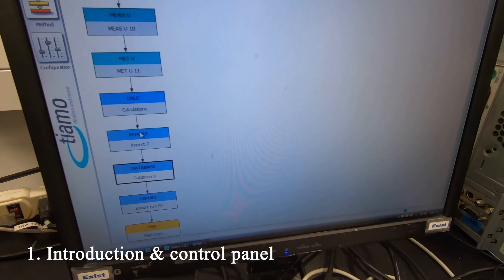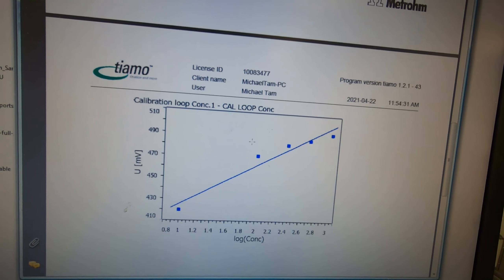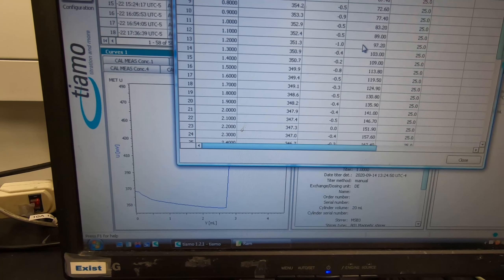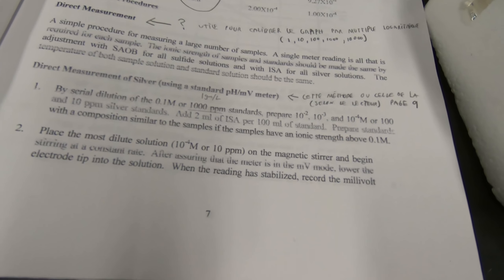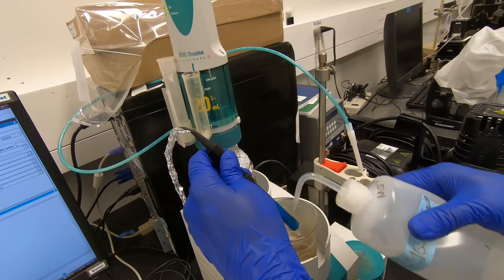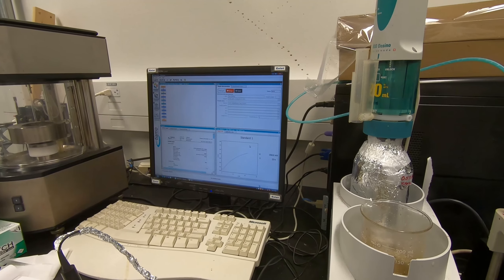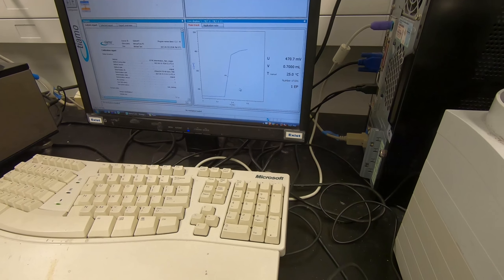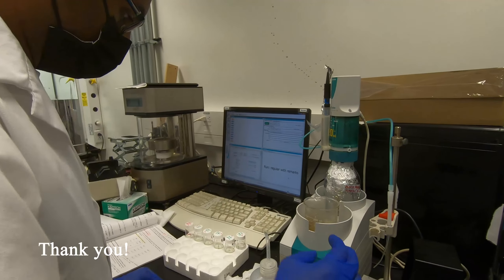Silver nitrate titration using silver probe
This video can ONLY be used for personal learning purposes. The content of this video is NOT a substitute for hands-on training. Please ask your supervisor/ mentor's approval before using the equipment.

The video author is not responsible for any risk of bodily injury, loss or damage of property in the laboratory.